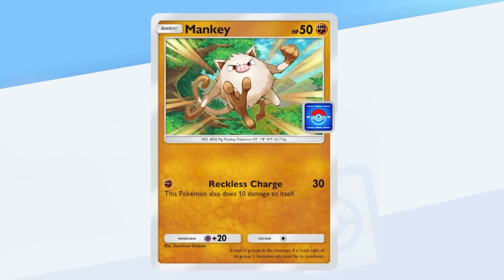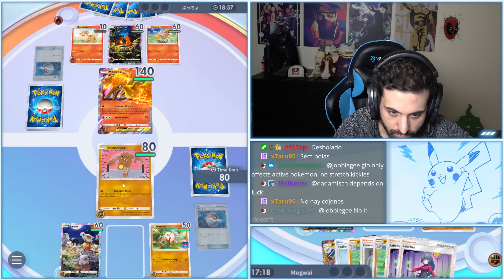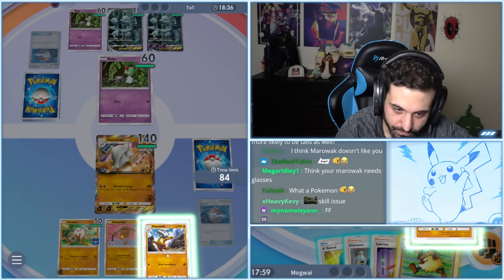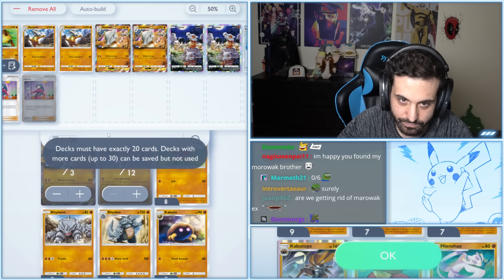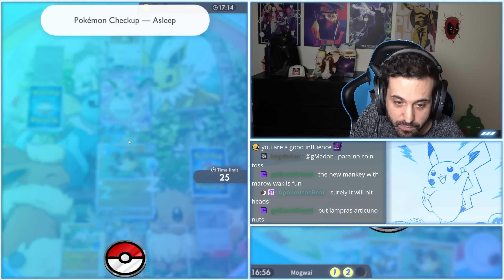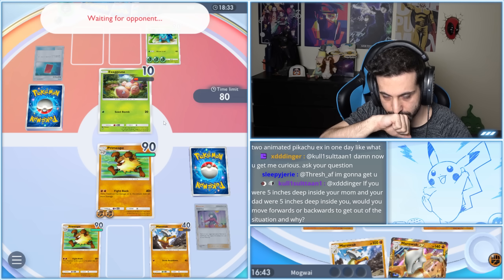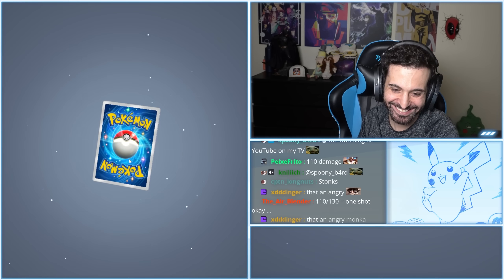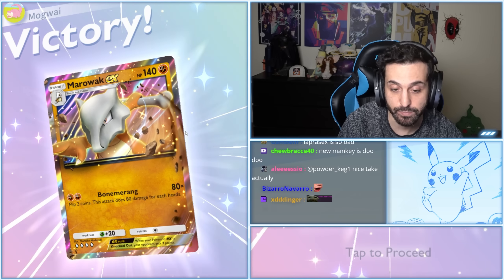NEW MANKEY DESTROYS EX POKEMON! | Pokemon TCG Pocket